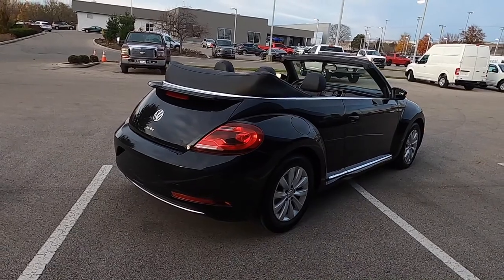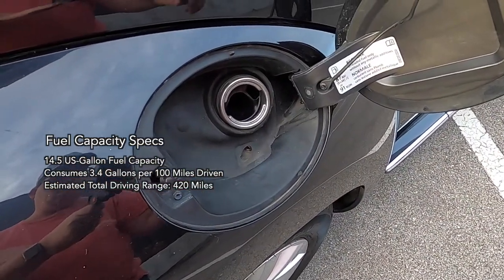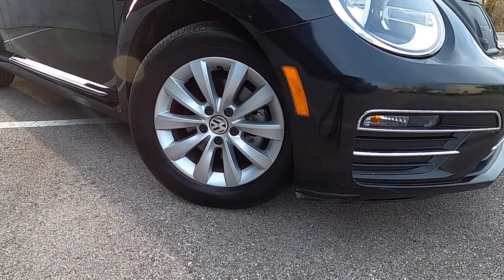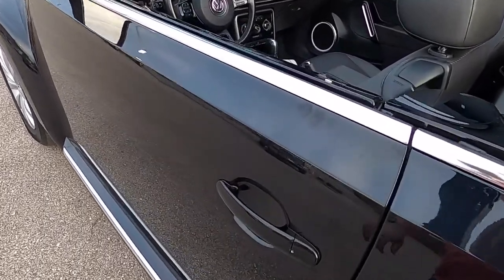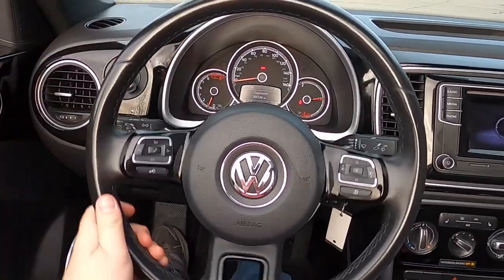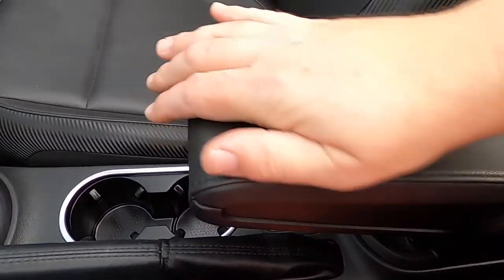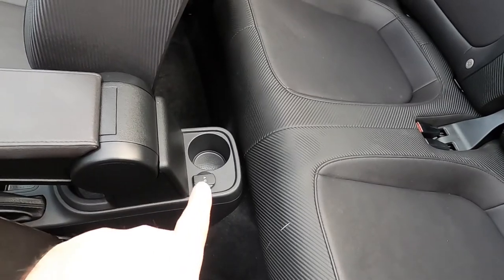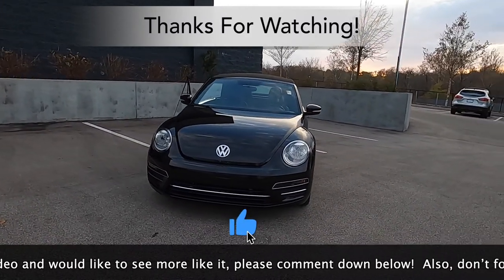2018 Volkswagen Beetle Turbo Convertible | Walk Around Tour | In Depth Review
If you are in need of a digital brochure for your vehicle or are just interested in vehicle brochures, be sure to check out Dezo's Garage!  Jeff constantly maintains this site, adding brochures all the time!  He currently holds over 11,000 brochures on his database in an easy-to-navigate website!

Here, we are taking a detailed in-depth walk-around look at the interior and exterior of this 2018 Volkswagen Beetle Turbo Convertible

Exterior Color: Deep Black Pearl/Black Roof
Interior Color: Titan Black V-TEX Leatherette
Engine: 2.0L TSI 16V DOHC I4
Transmission: 6-Speed Tiptronic® Automatic

Optional Equipment Shown on Vehicle:
NONE